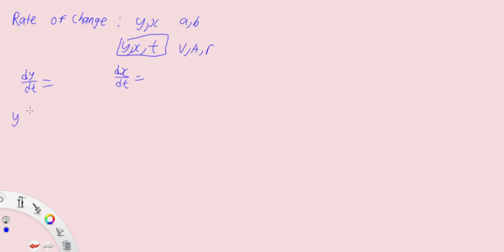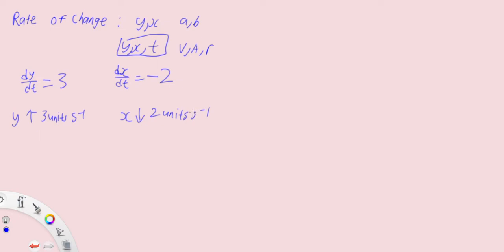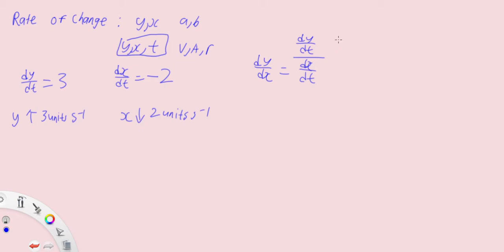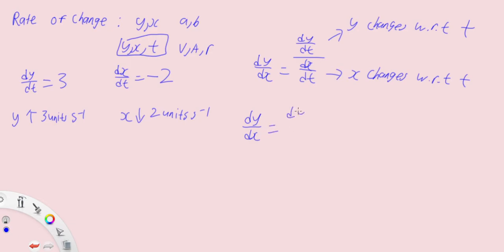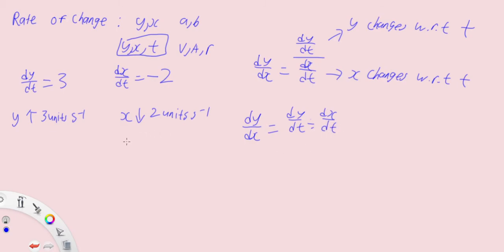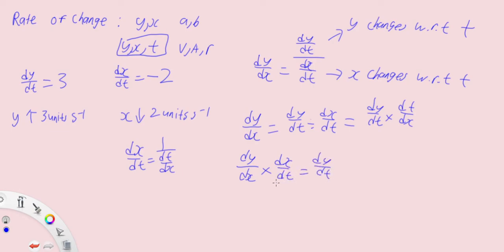7. Applications of Differentiation: Rate of change 1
Hai~ :3

We will be examining the use of derivatives to represent the rate of change of multiple variable w.r.t a common variable (such as time or radius).